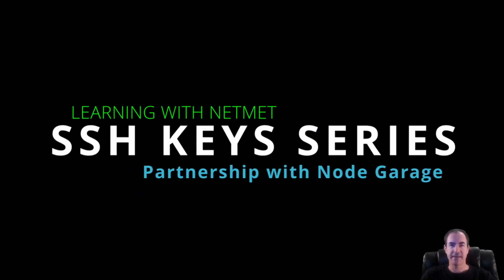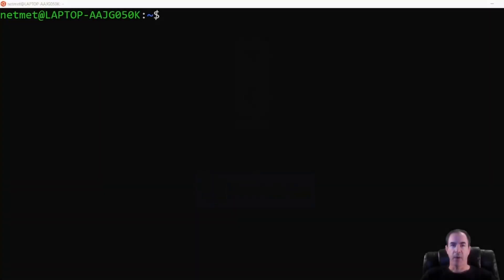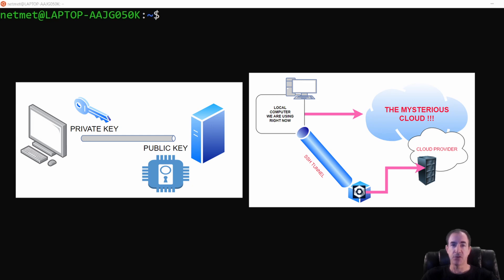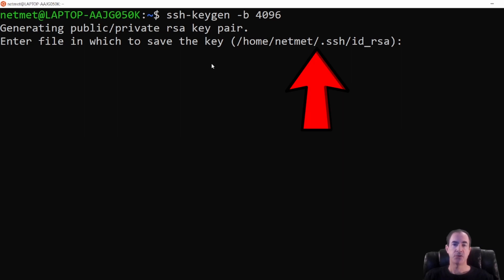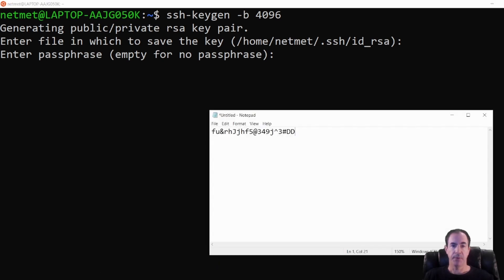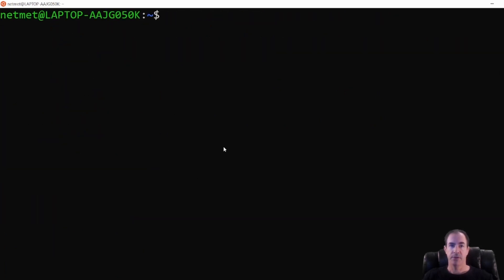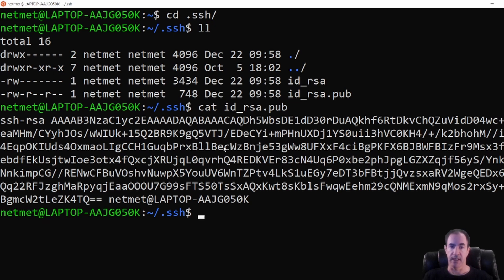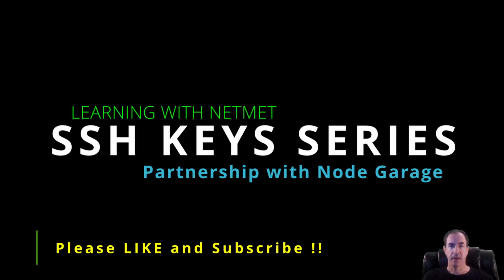Create SSH Keys - with Linux/Mac - SSH Key Generation Series 03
In this video we will learn how to generate SSH keys using our Linux and Macintosh (Apple) Operating System.  The Keys we create will later be used to connect to remote Cloud instances.

Thank you to Node Garage and Constellation Network!

00:00 About this video
00:29 Intro
01:00 Quick recap of previous concepts
01:45 Generate our key with ssh-keygen
01:57 Create a 4096 v 2-48 bit key
02:24 Understanding the location of our generated keys
03:09 Passphrase
04:00 Review newly created SSH keys (public and private)
05:28 Conclusion

$DAG $LTX